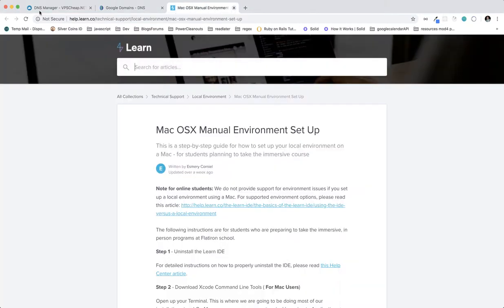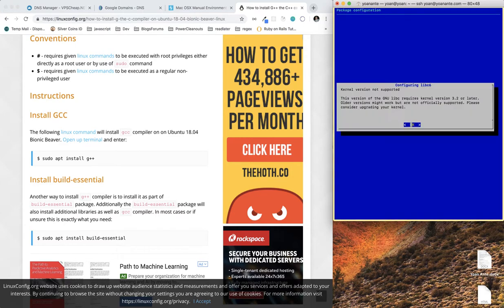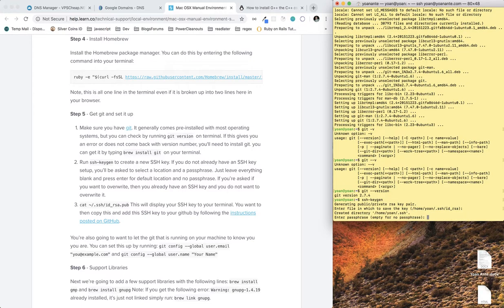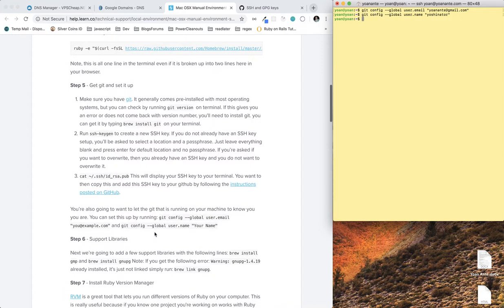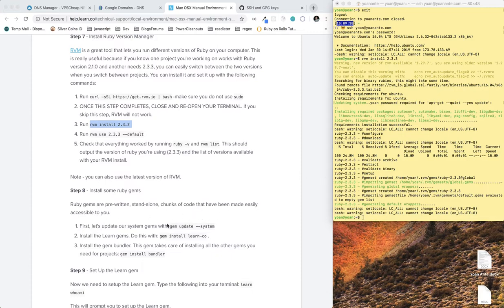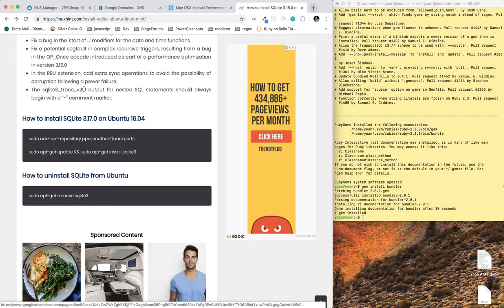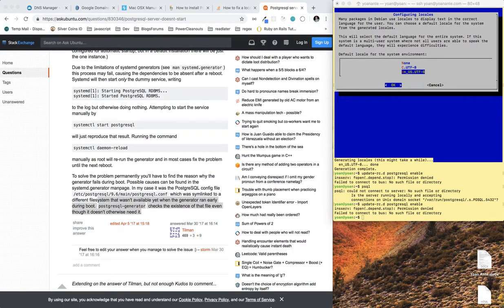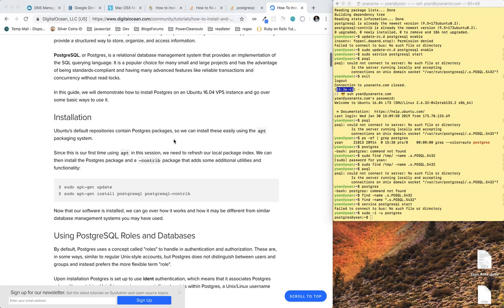Video 2 of 4 Setting up a vps first steps to deploy your rails and React apps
We run into a snag installing Postgres in this video that we will take care of in video 3 just follow along until the end.
Steps to follow along with learn.co environment setup.
Do not follow every step in the link above we will be skipping some steps as well as adding some step since we are setting up an Ubuntu machine NOT a Mac.